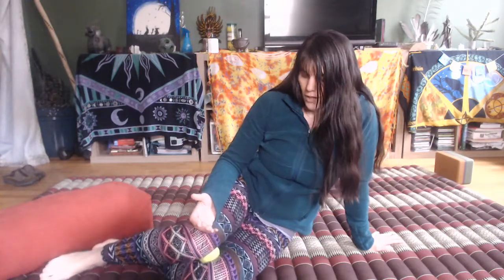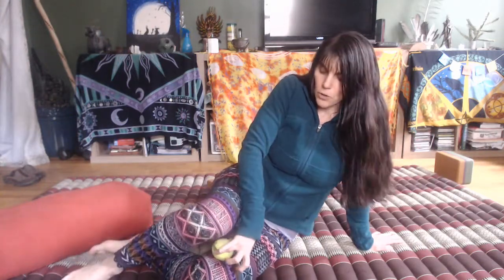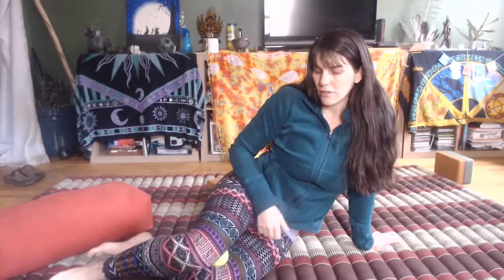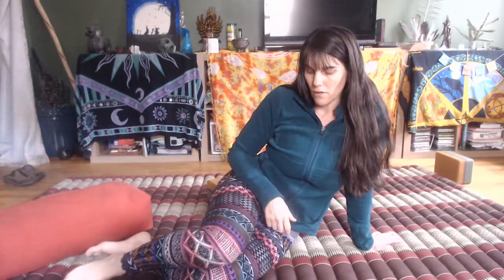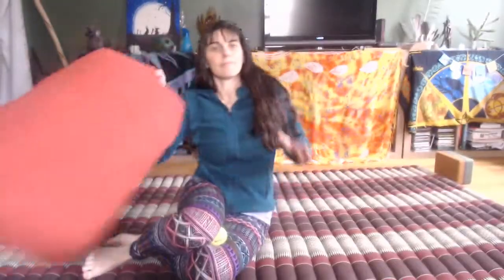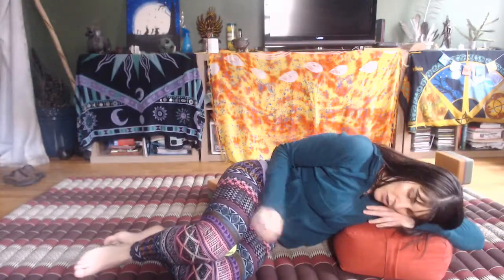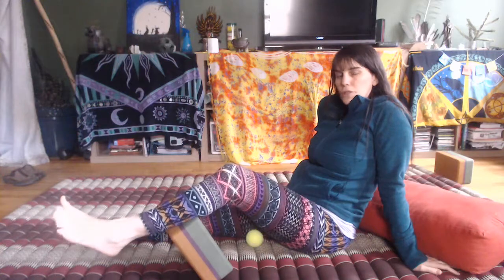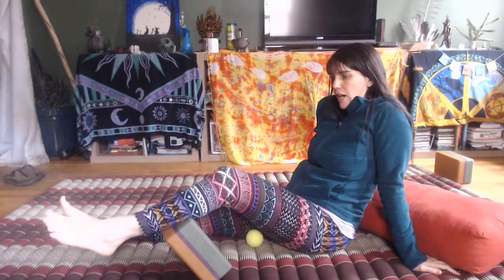Swollen Knees/Bursitis of the Knee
Note: All information provided by Christine Harrelson Yoga and Bodywork is of a general nature and is furnished only for educational/entertainment purposes only. No information is to be taken as medical or other health advice pertaining to any individual specific health or medical condition. You agree that use of this information is at your own risk and hold Christine Harrelson Yoga and Bodywork harmless from any and all losses, liabilities, injuries or damages resulting from any and all claims.

This video is for a specific client of mine who had a doctor's diagnosis. If you choose to do this, it is at your own risk. It mimics the protocol I created for myself when I was experiencing bursitis of my left knee.